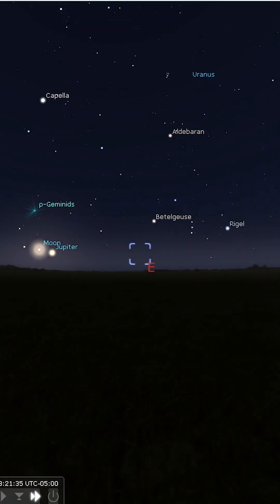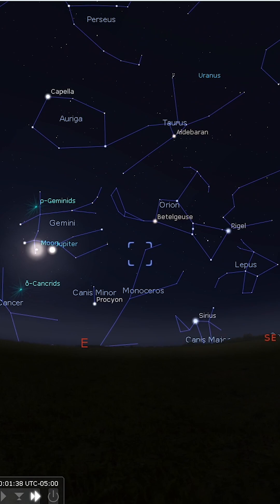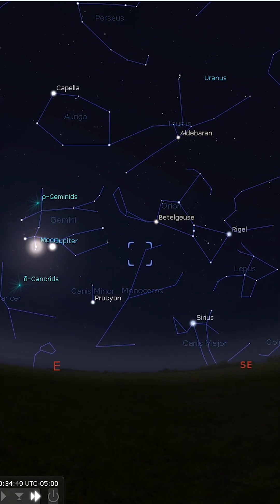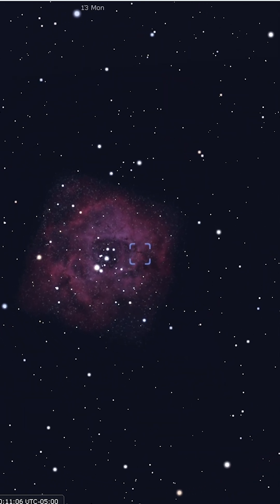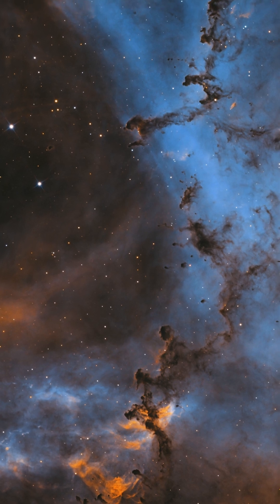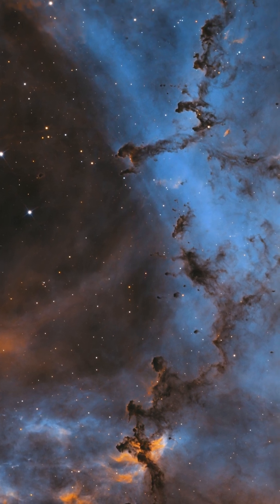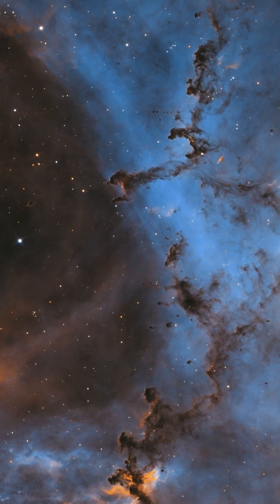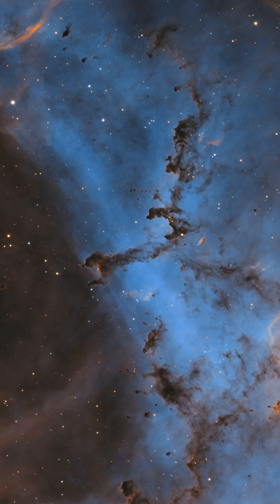Rosette Nebula | January 2026 | High Point Scientific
If you want to see the Rosette with a telescope, you’ll most likely need dark skies, a scope with a minimum aperture of 150mm, and a UHC or H-alpha filter.